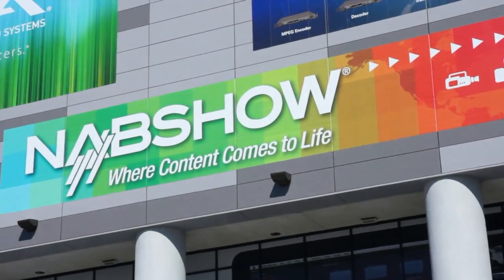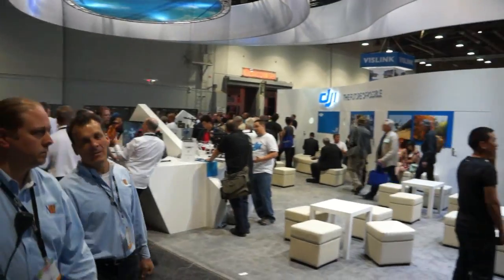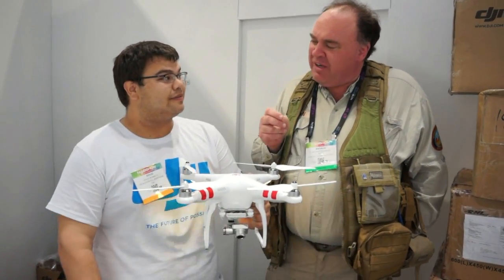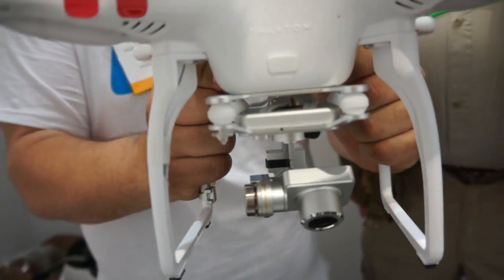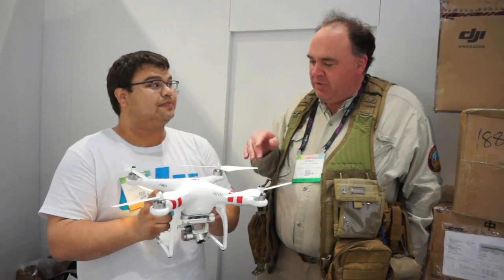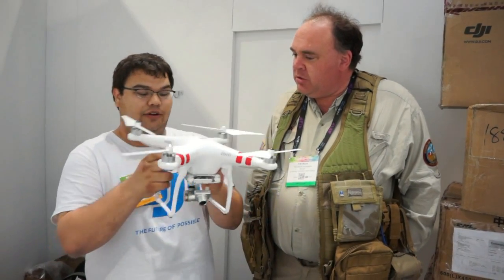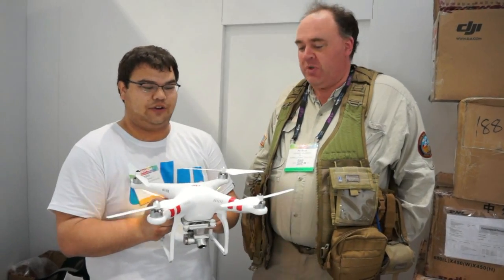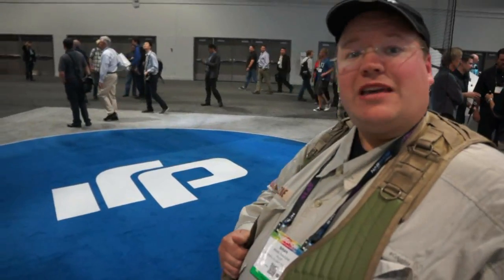RFTC: DJI Phantom 2 Vision+ (Plus) Preview at NAB 2014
UPDATE: We received an urgent e-mail from Doug Bennett last night, offering a few corrections to the material he presented in this video, which he asked us to share with you. First of all, the price of the Vision+ is going to be $1,299, not $1,500. Also, it does NOT transmit HD video. The camera is capable of capturing Adobe RAW format on the on-board SD card, and the transmitted video can be uploaded to social media via the DJI app even while the Vision+ is still in the air.

In this episode, the Roswell Flight Test Crew hears from Doug Bennett of IntelligentUAS about the new DJI Phantom 2 Vision+ (Plus). The latest in entry into the the Chinese manufacturer's groundbreaking series of Phantom quadcopters, the Vision+ (Plus) incorporates a three-axis gimbal for fully-stabilized high-definition video. It also incorporates a version of DJI's new Lightbridge technology, to transmit full HD video back to the ground station at a range of up to 700 meters. The Vision+ (Plus) is expected to go on sale in June or July of 2014, with a retail price of around $1,500.